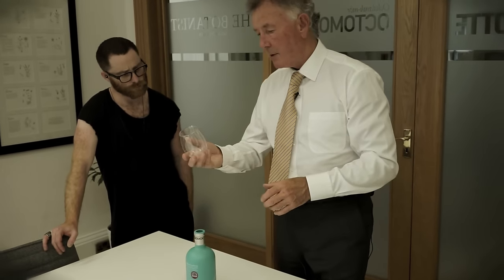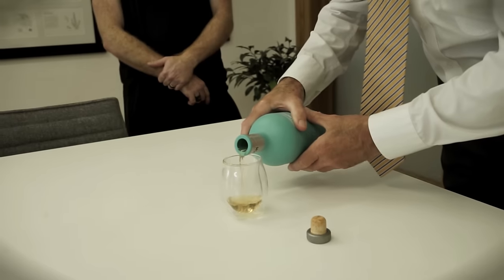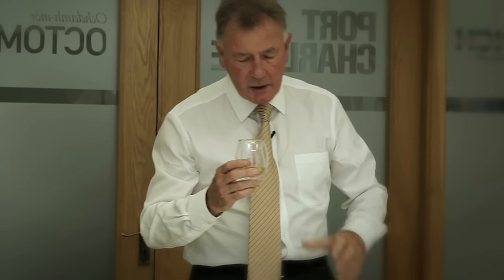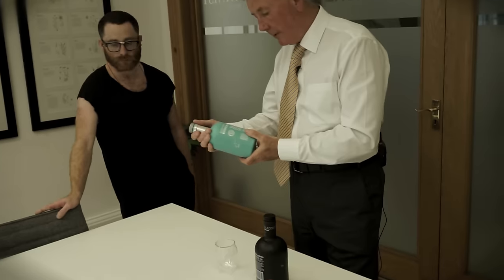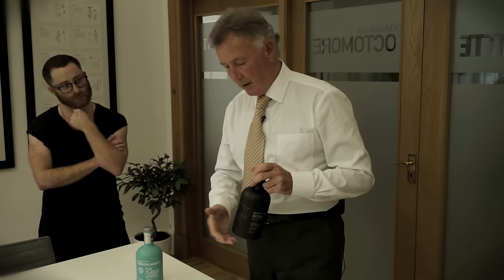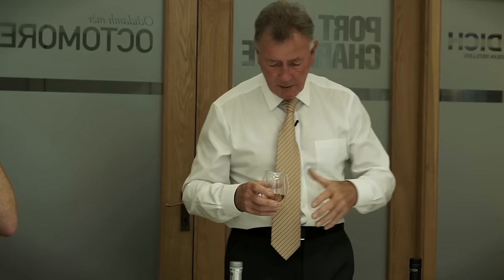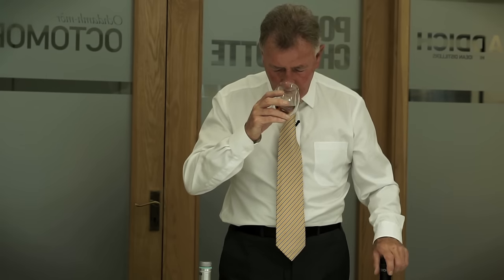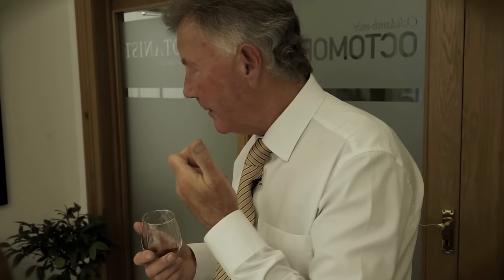Norlan | The Gatekeeper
Master distiller Jim McEwan of Bruichladdich tests the Norlan glass with the Classic Laddie and Black Art, voted best single malt whisky at the International Whisky Competition 2015.